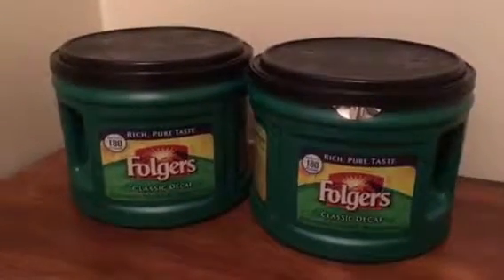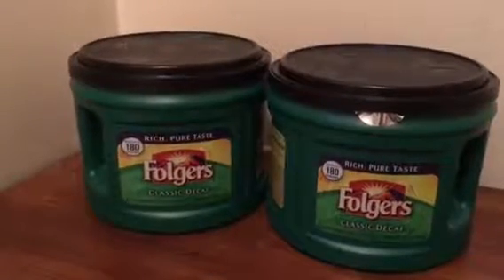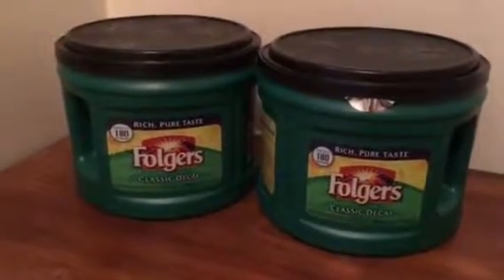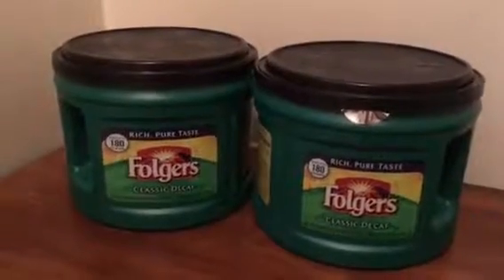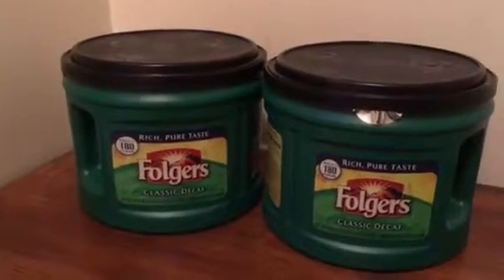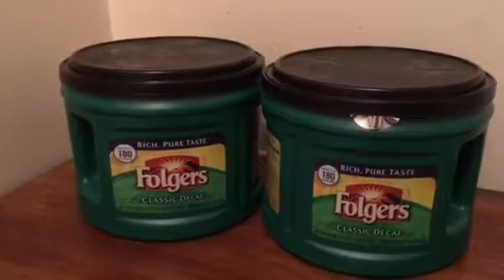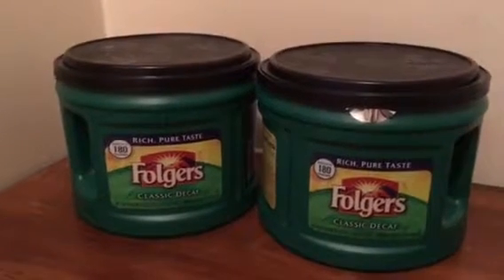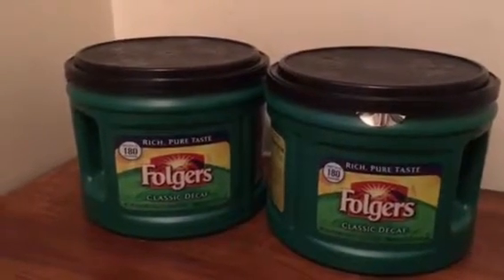Rite Aid 10/28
RobinsDeals on Facebook
Segparsons on You Tube

RP 8/7 $1.00/2